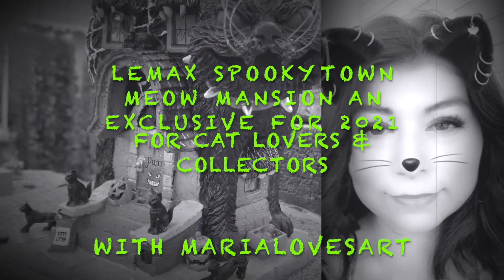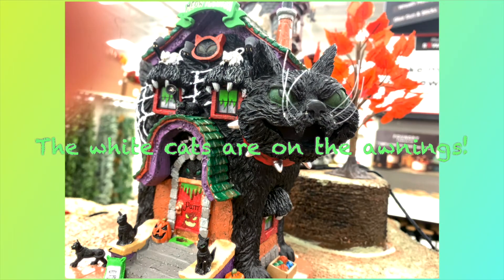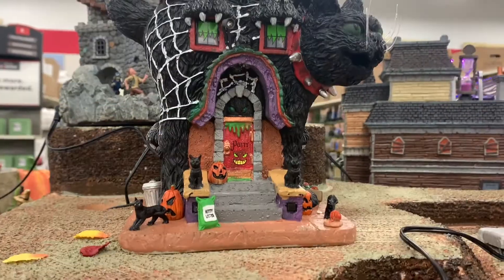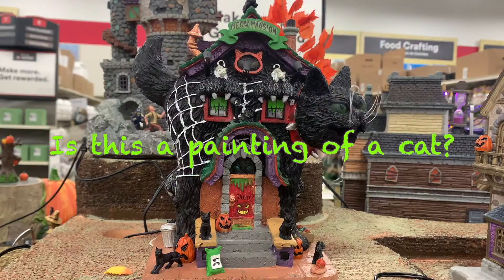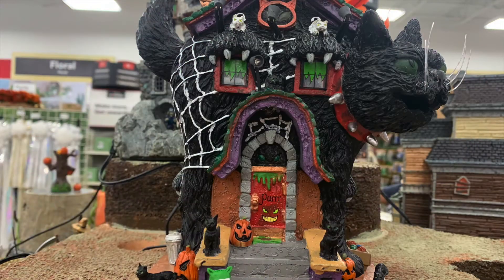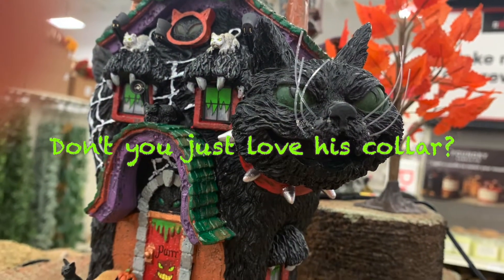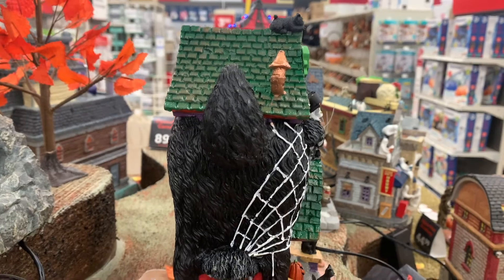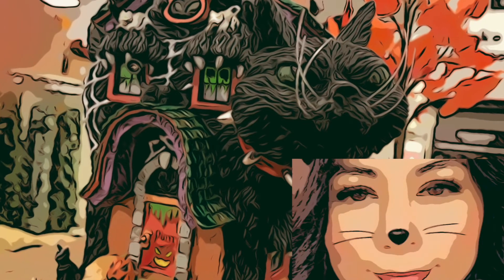Lemax Spookytown Meow Mansion An Exclusive For 2021 For Cat Lovers & Collectors With MariaLovesArt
This Lemax Spookytown Meow Mansion Exclusive for 2021 is an adorable black cat! He has a spiderweb wrapped around his body. This cat is a building and has windows with paw awnings. There are pumpkins and cats. There is a big bag of cat litter and a box of yarn. Love the creativeness.